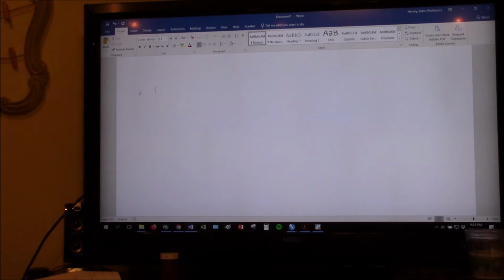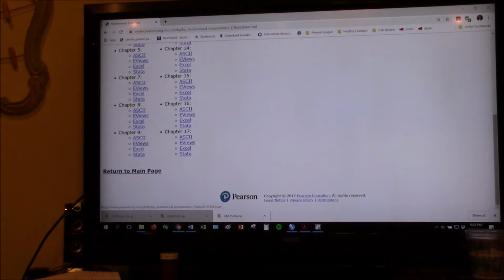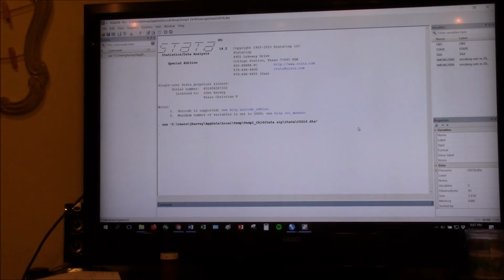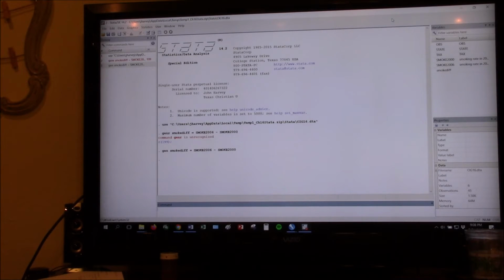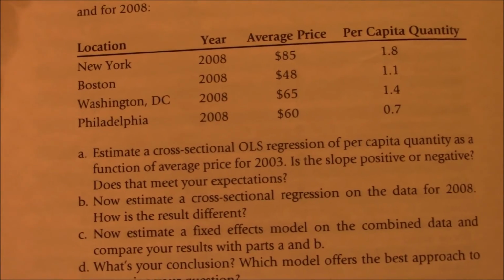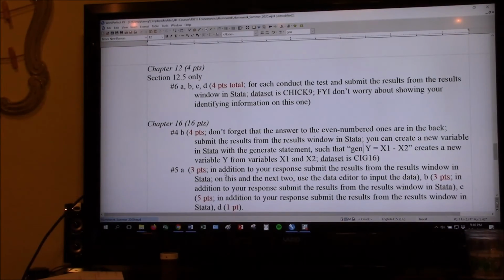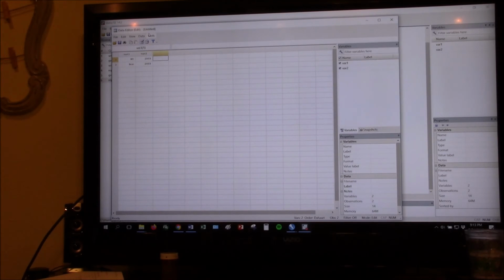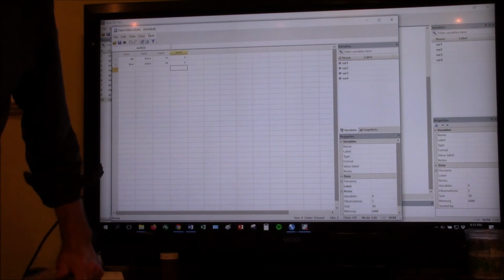Introduction to chapter 16 homework questions